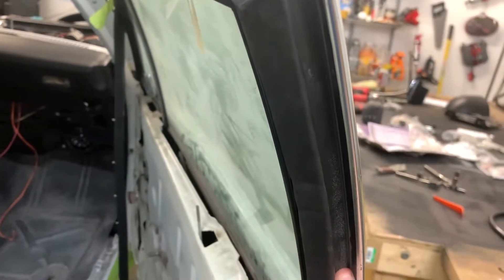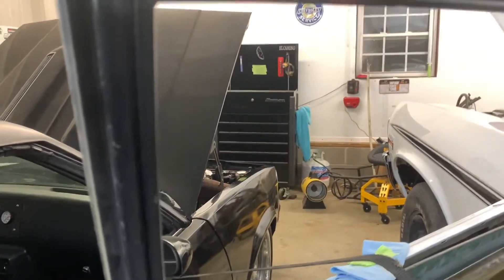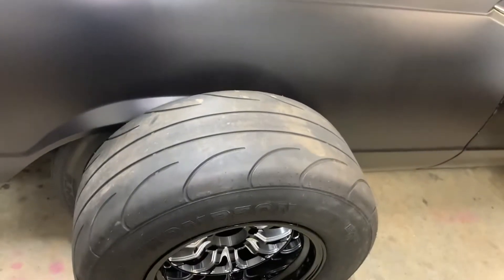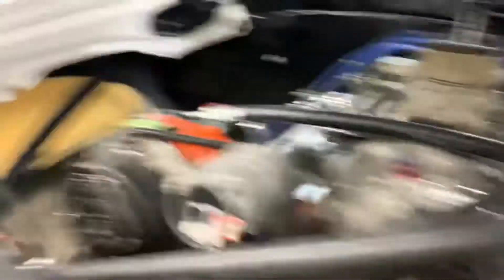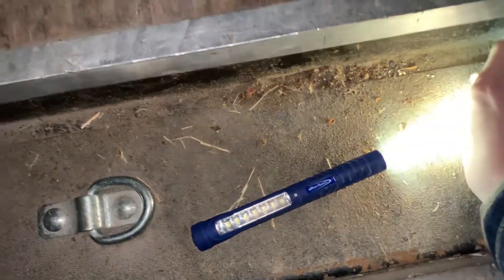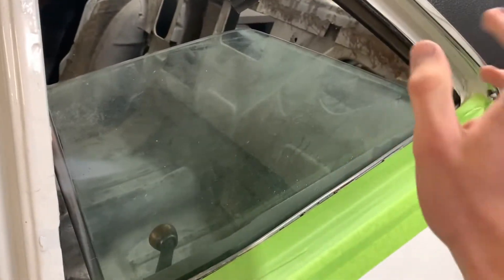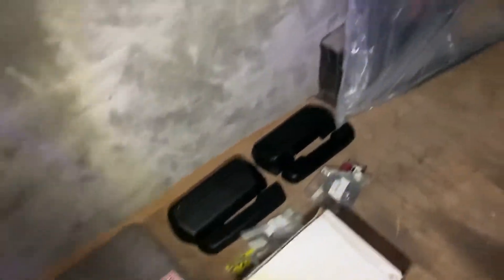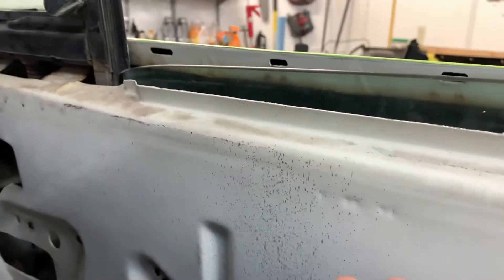Taking Out The Novas Glass Pt. #2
Or even click on my link tree: flow.page/cain_aiden